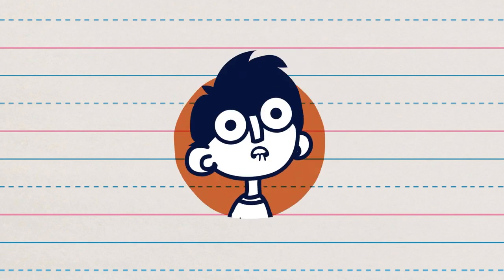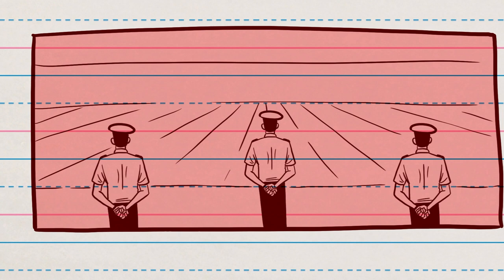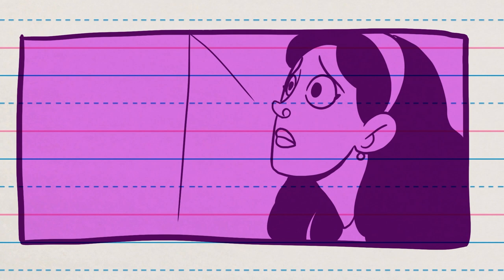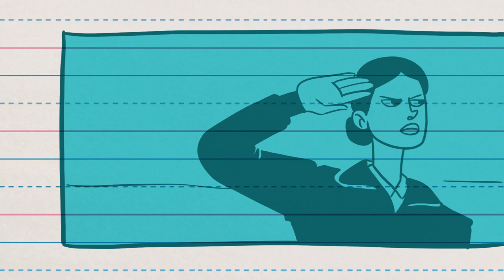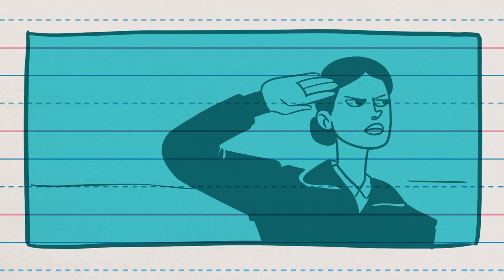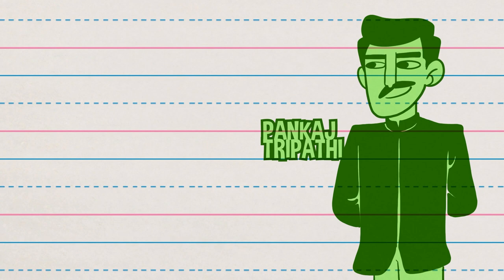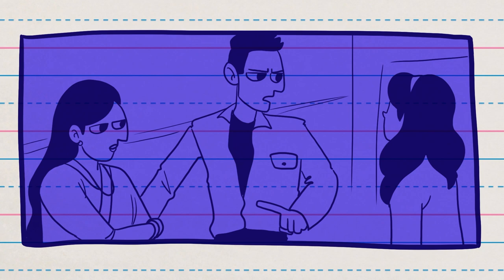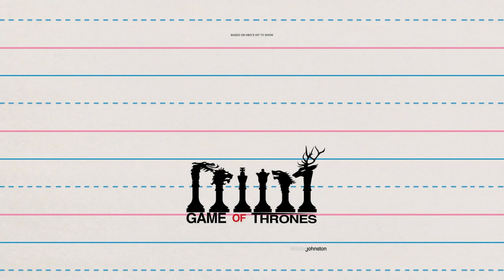The PROBLEM with GUNJAN SAXENA | Janhvi Kapoor Pankaj Tripathi Angad Bedi Film | Raghav Reviews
If you like my videos, consider leaving a comment, it helps push my channel on the algorithm and gets it to more people, and its the best way to support me right now!

Gunjan Saxena: The Kargil Girl is a 2020 Indian Hindi-language biographical film directed by Sharan Sharma and produced under Dharma Productions and Zee Studios. The film stars Janhvi Kapoor as Indian Air Force pilot Gunjan Saxena, the first Indian female air-force pilot in combat, alongside Pankaj Tripathi and Angad Bedi in supporting roles.

Written, Performed and Animated by Raghav Arumugam

Raghav Arumugam is an animator and filmmaker in Los Angeles California.